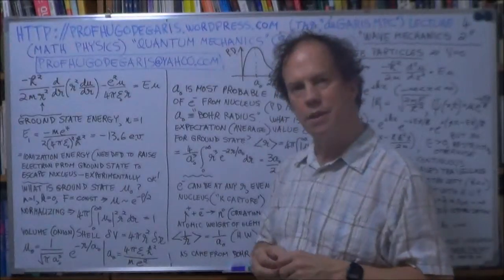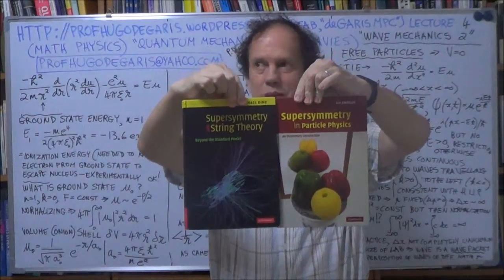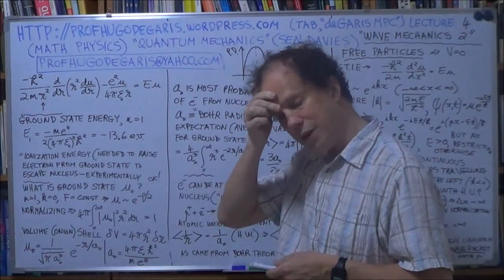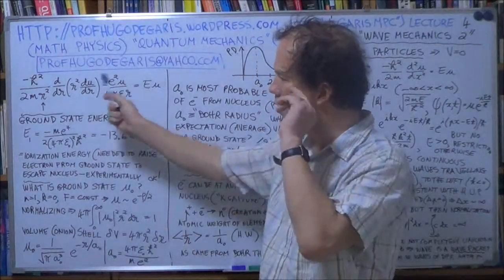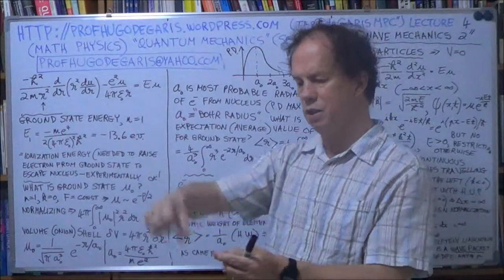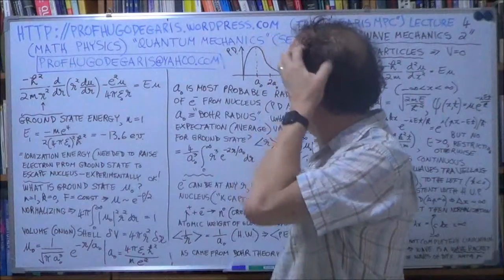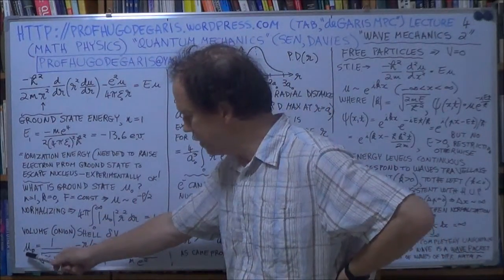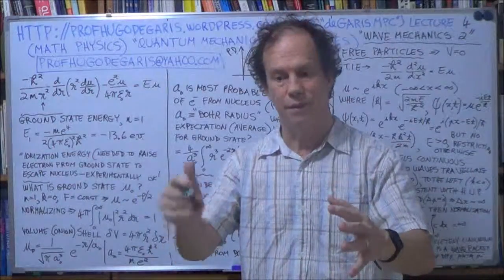deGarisMPC QM4e 1of3 Sen,Davies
Quantum Mechanics (Sen, Davies) Lect. 4e ("Wave Mechanics 2"), Part 1 of 3